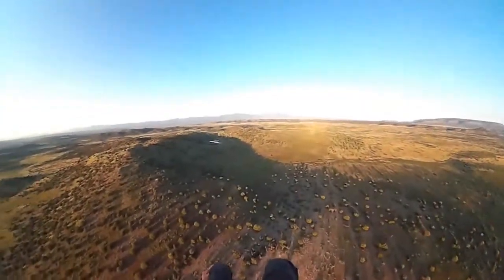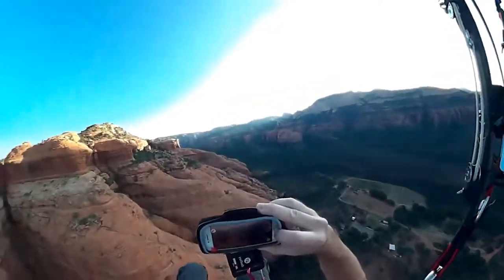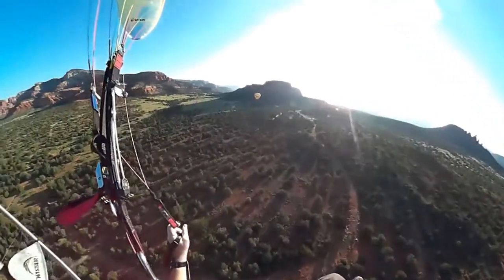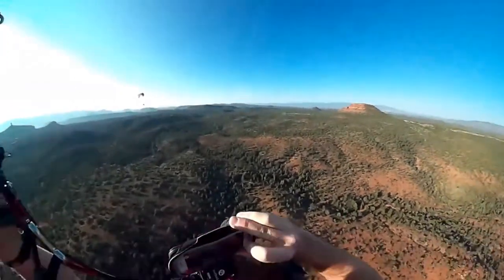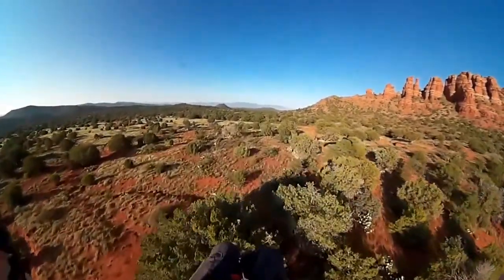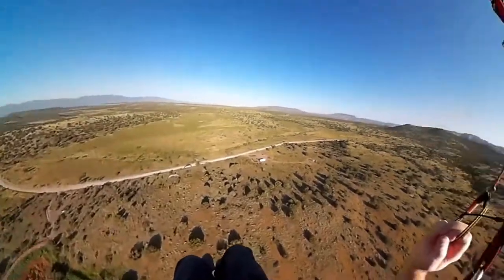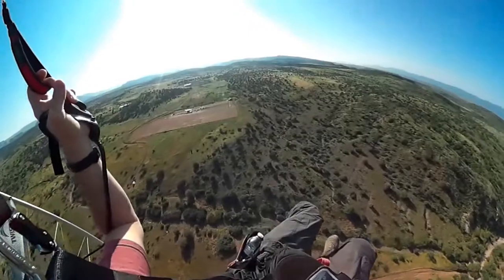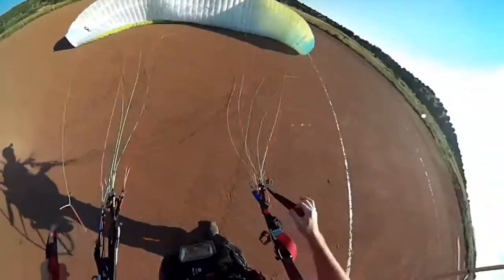Paramotor Sedona! 9-1-17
Awesome flight with a friend over west Sedona on Sep. 1, 2017. This is my first attempt at vlogging and hope to have more so I can share with my friends and family since they can't be in the seat with me. This flight takes you low over some rolling hills, near Loyd Canyon, Honanki & Palatki heritage sites, around a hot air balloon, next to The Cockscomb, and through some canyons. Enjoy!